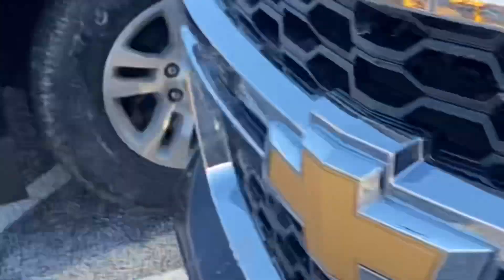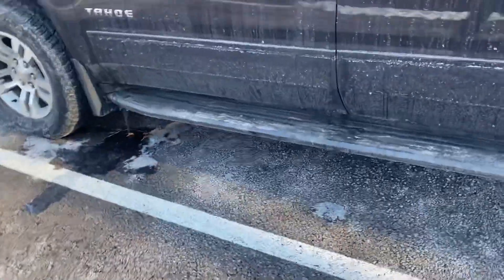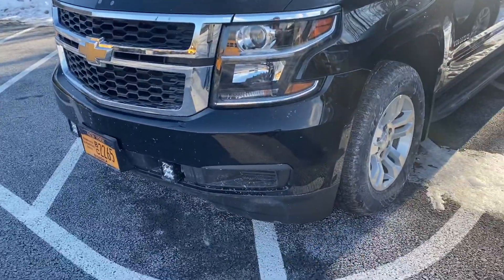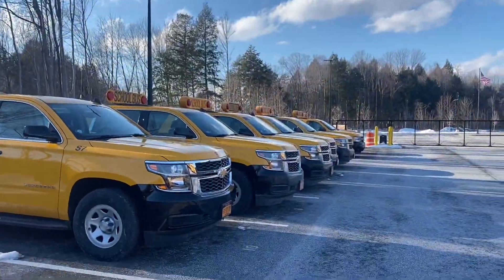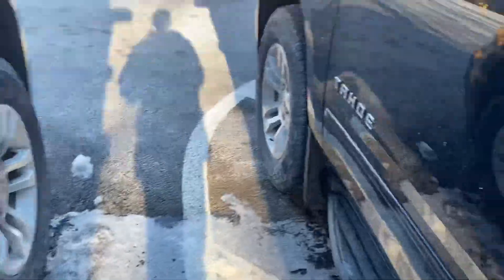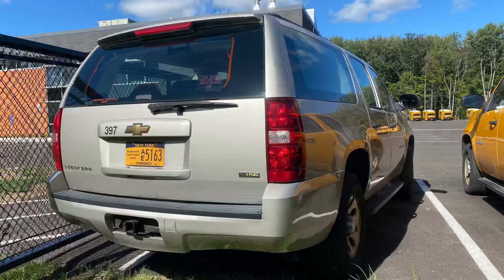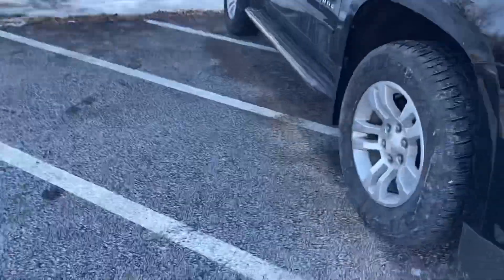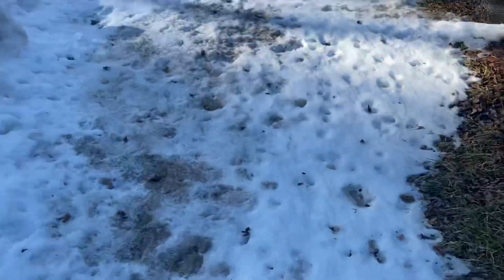2 New Additions To The Fleet — SV1 SV2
SV1 and SV2 are Chevrolet Tahoes bought used as supervisor vehicles for the districts transportation department. SV2 replaced our favorite 397 which was a loyal 2007 Chevrolet Suburban LT.